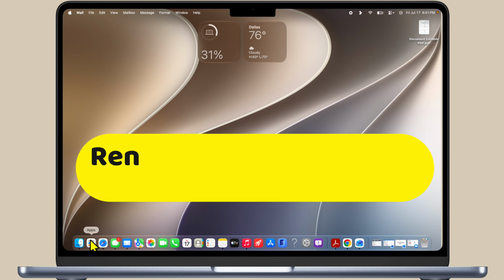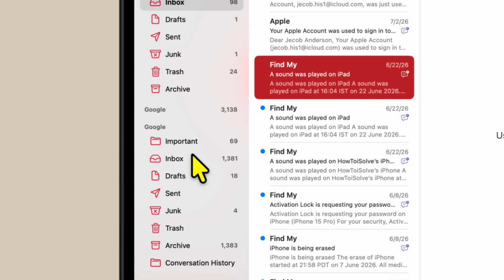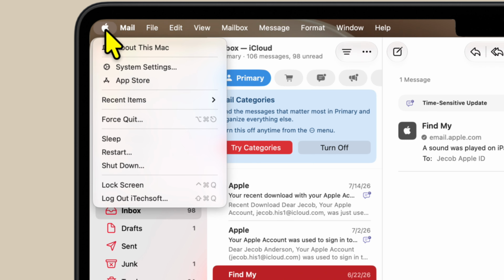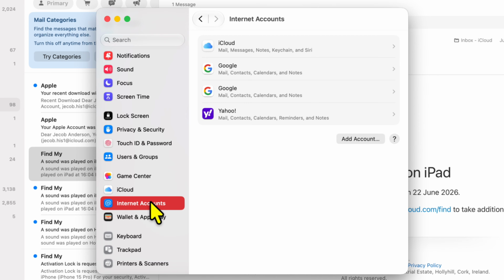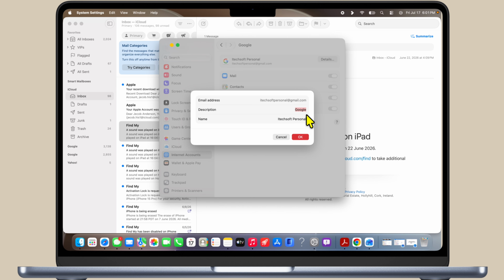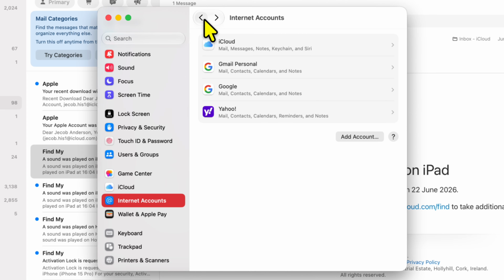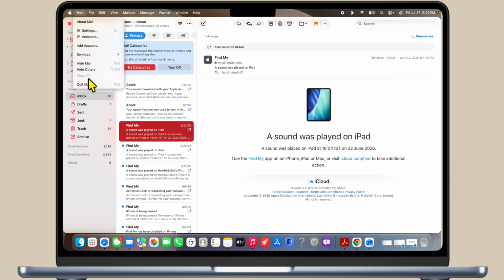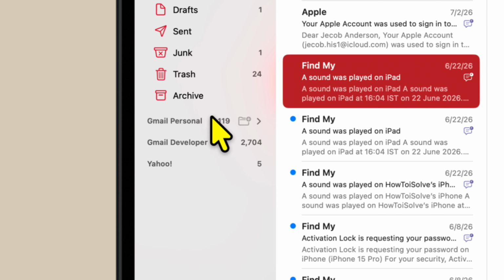How to Rename Gmail, Yahoo & Outlook Mailbox Names in Apple Mail on MacBook - 2026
Here's How to Change the mailbox name in Mail app on MacBook, Rename and Set a New custom name for Default account like, Gmail, Outlook, Yahoo, iCloud.

00:00 What's Problem
00:16 CHange mail inbox

Have you added multiple Gmail, Yahoo, or iCloud accounts to the Mail app on your Mac? If they all have the same name, it can be difficult to tell which mailbox is which.

Here's how to rename them.

Go to the Apple menu in the top-left corner and click System Settings.

Scroll down the left sidebar and select Internet Accounts.

You'll see your email accounts listed here. Click the account you want to rename.

Click Details, then change the Description to a name that helps you identify the account.

For example, I'll rename this one Gmail Personal. Click OK to save the changes.

For the second account, I'll rename it Gmail Developer. Save the changes, and you're all set.

Now, close the Mail app and reopen it. You'll see the updated account names in the Mailboxes section, making it much easier to find the right inbox.

That's it. I hope you found this video helpful.